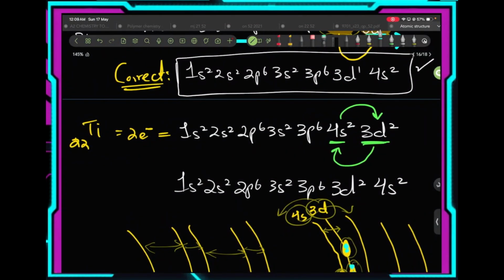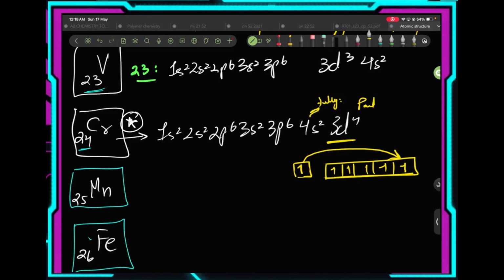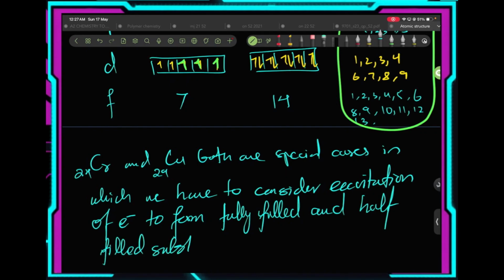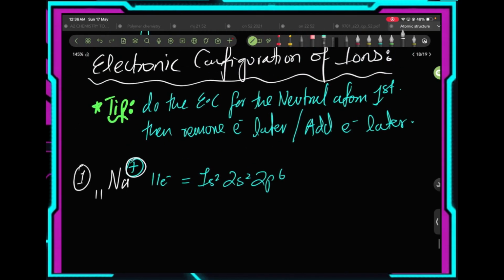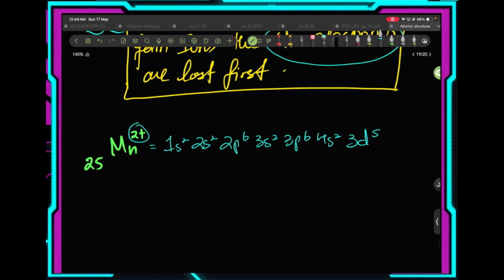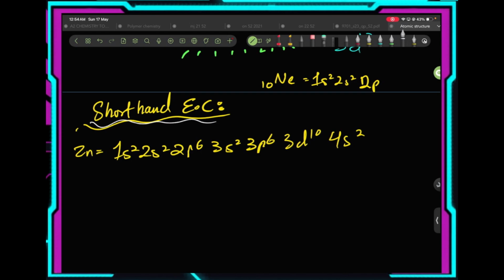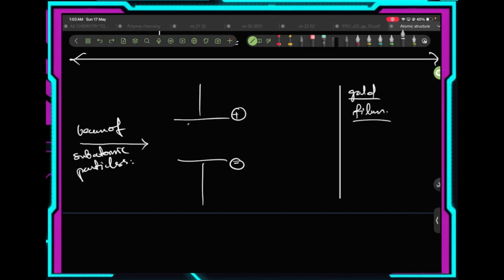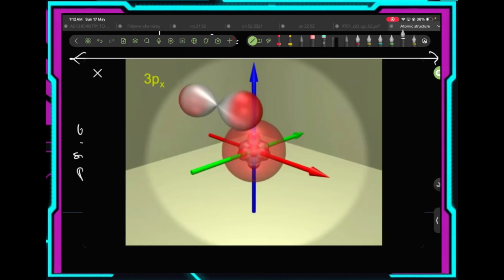9701| AS-LEVEL| ATOMIC STRUCTURE| PART 3